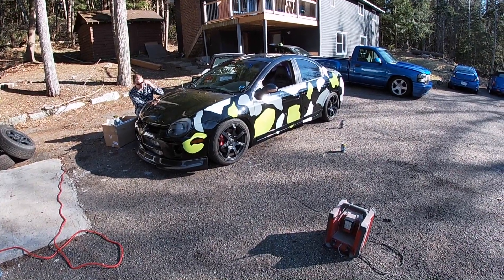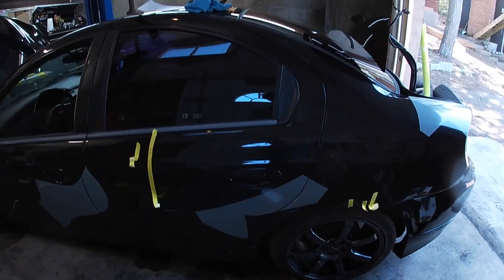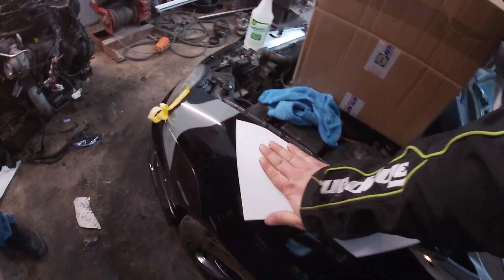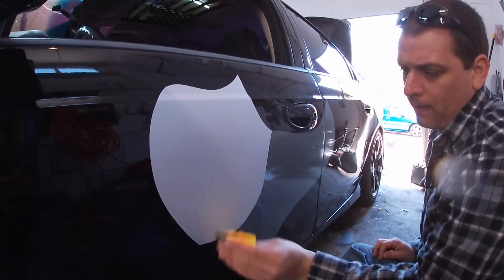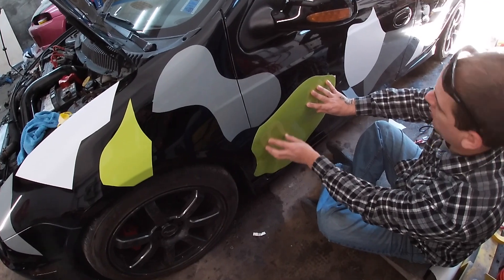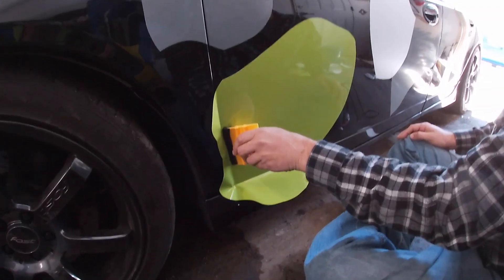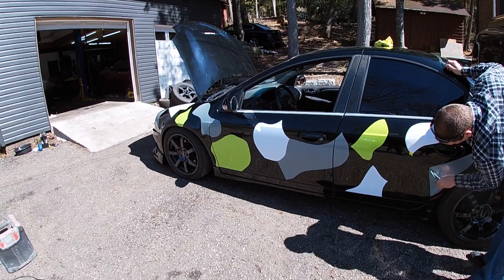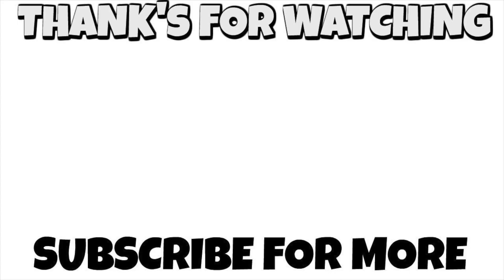Big Turbo SRT-4 Gets CRAZY Wrap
So the big turbo srt-4 gets a custom wrap. We wanted something that would stick out and be nice. But like always we are on a budget. So we did our own budget wrap thanks to Joey and our friends.